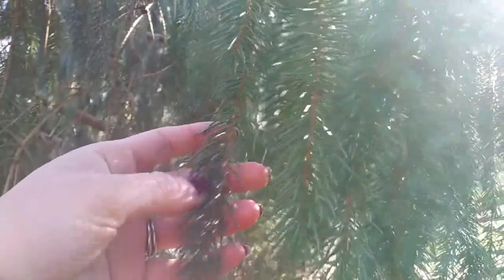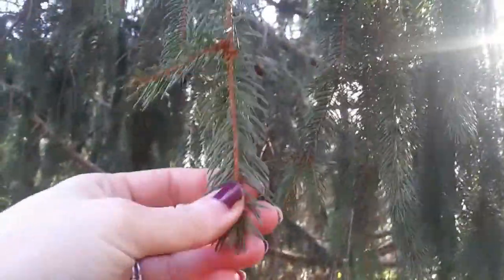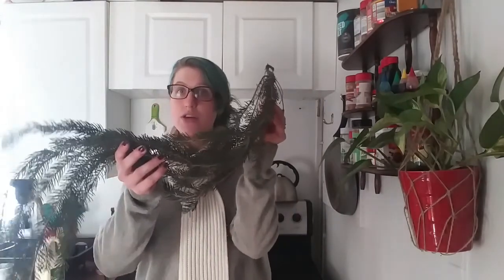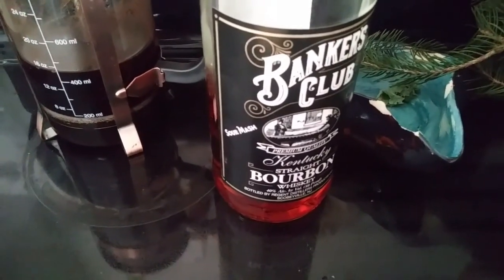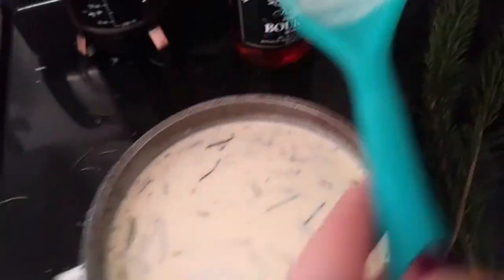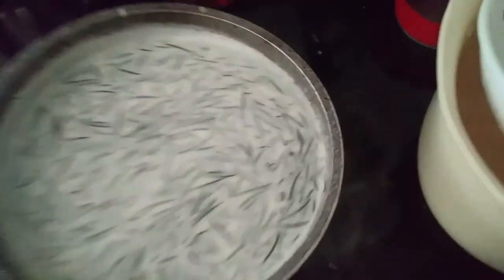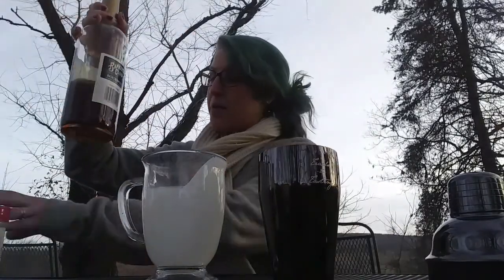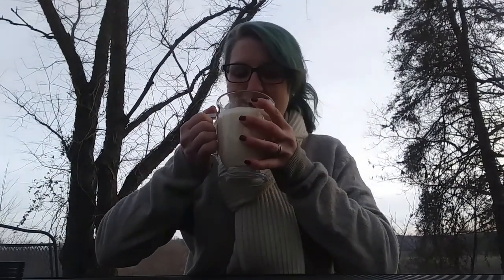Trails-to-Tasting | Foraged Spruce Christmas Tree Eggnog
Discover the natural goodness in your own backyard (or garden, today!) through this video-series foraging for wild edibles and creating easy to make cocktails.
This "spruced" up cocktail will be sure to be a hit at your holiday get-togethers (both for your small quarantine holidays AND your future parties!)
During this session, we will discover how to identify spruce trees as compared to other similar conifers like the fir, discuss what bird likes to make nests in conifers like the spruce, and how to create this delicious foraged cocktail.